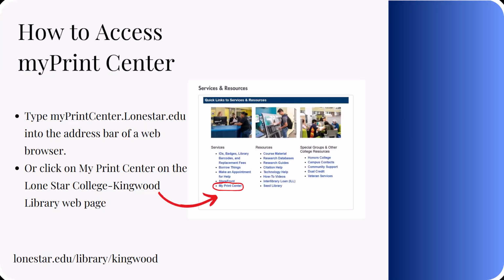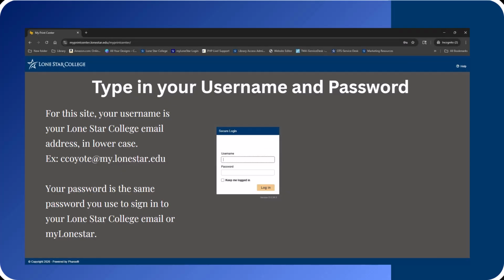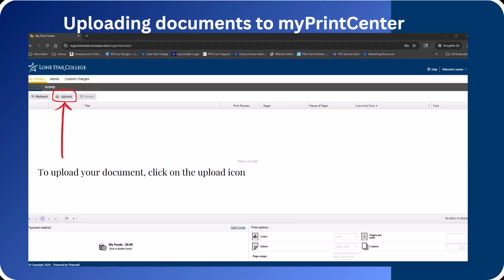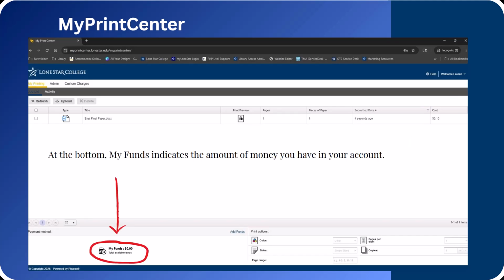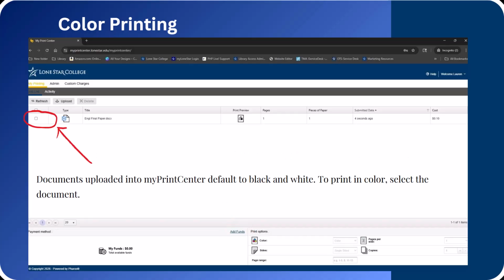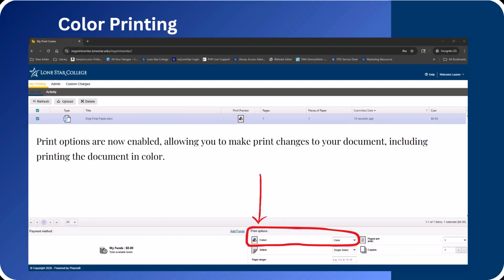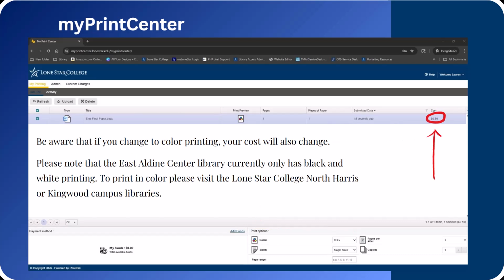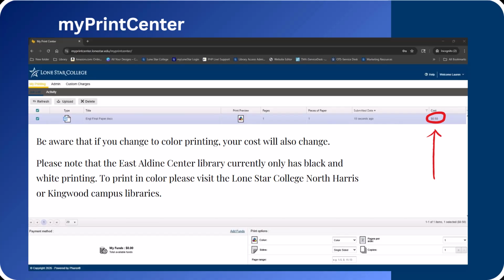Using MyPrintCenter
How to use myPrint Center to print out documents.